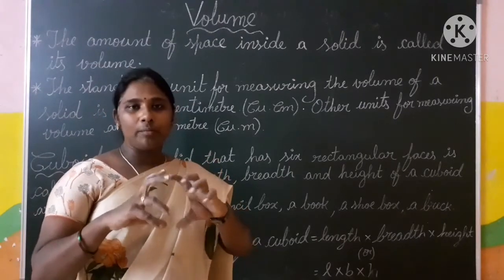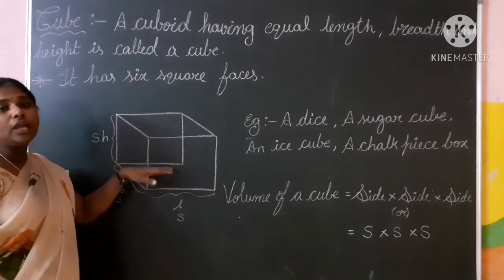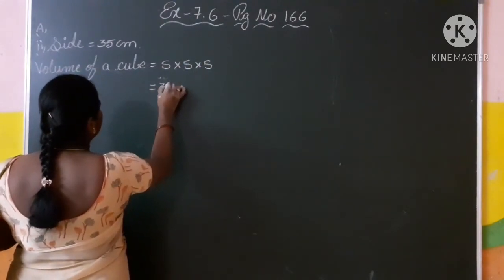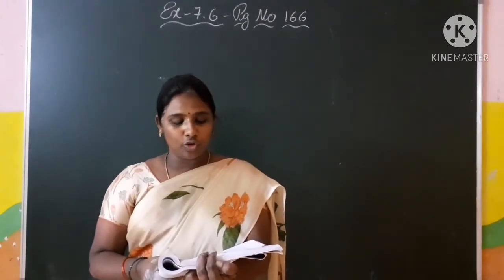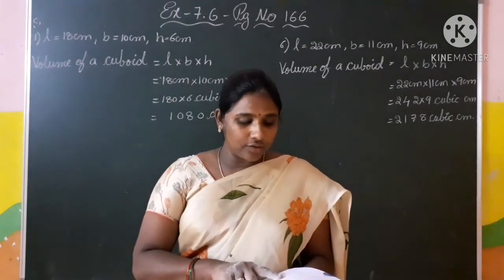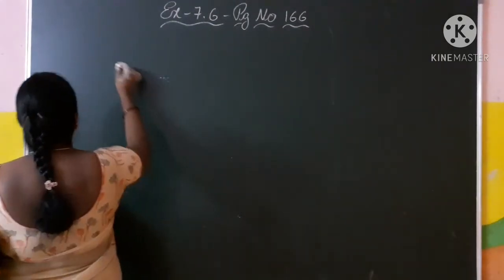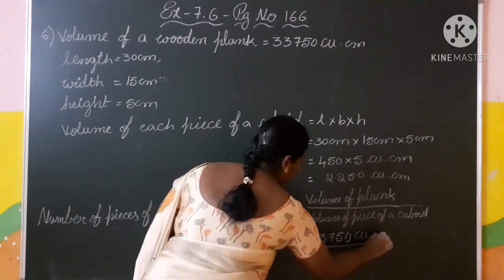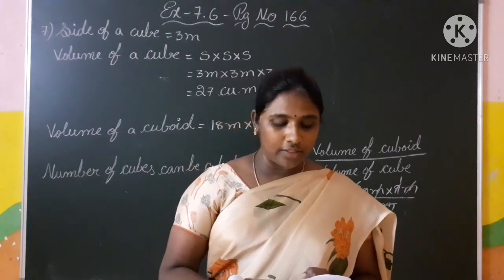VOLUME OF A CUBOID & CUBE / B. JYOTHIRMAYEE